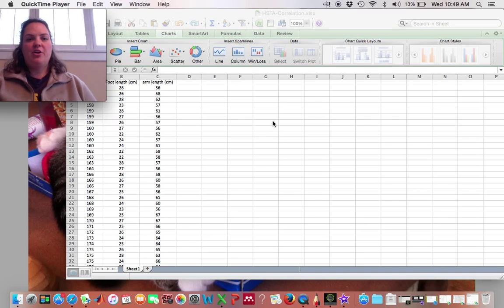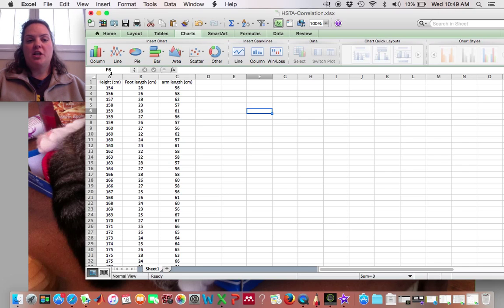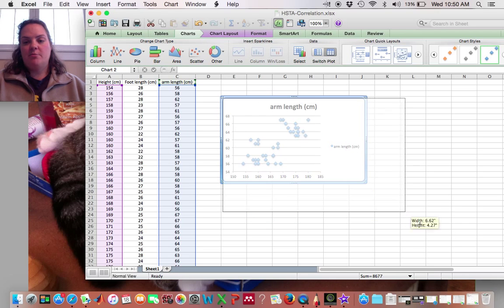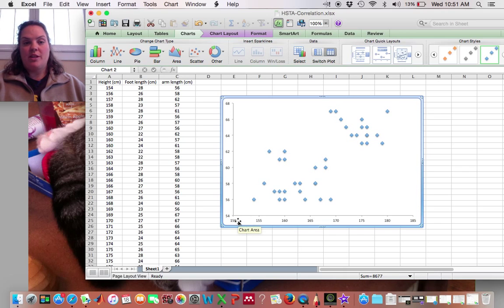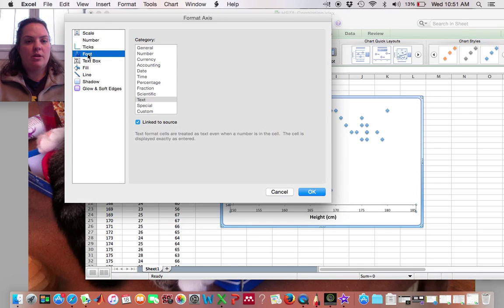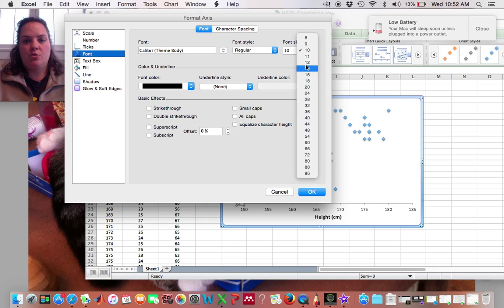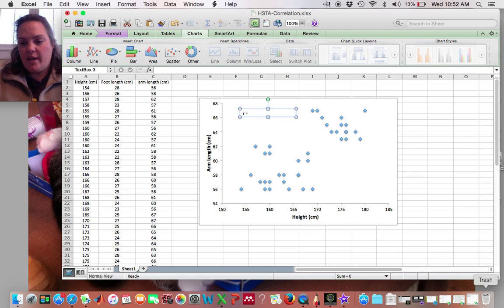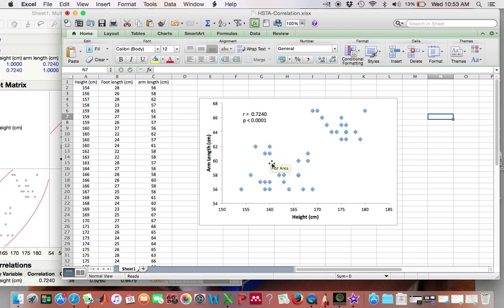Video 9c - Correlation - Graphing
Biometry for HSTA Students